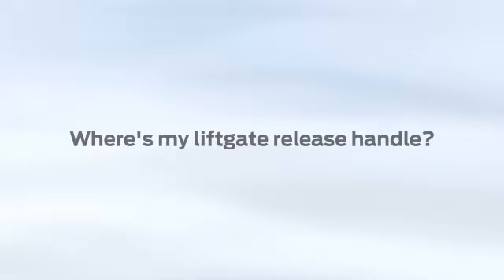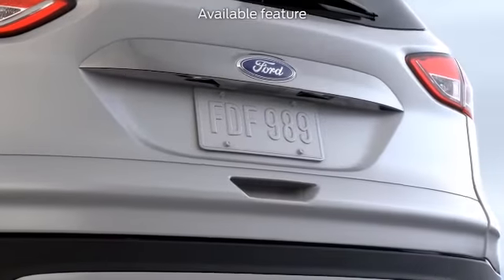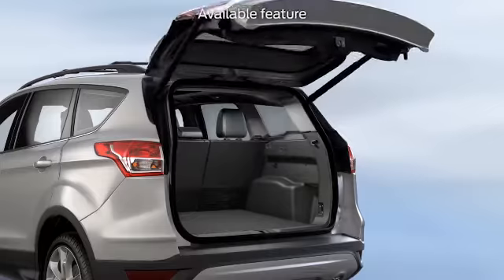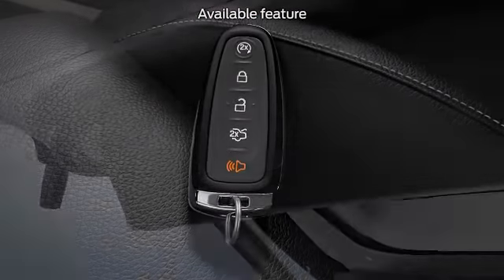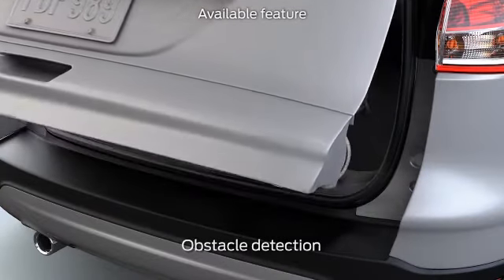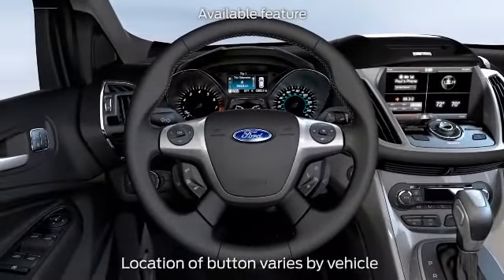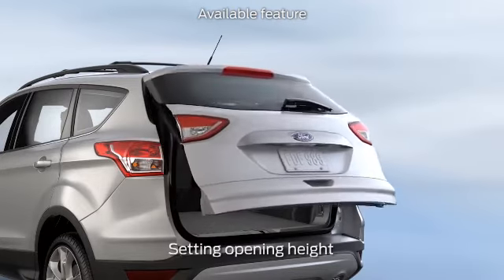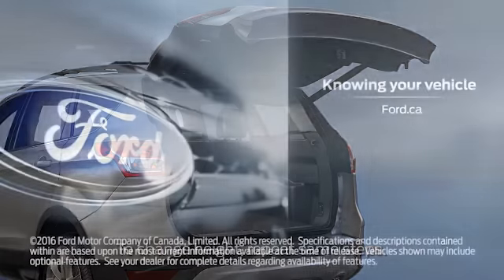Power Liftgate Release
Watch and learn how the power lift gate feature functions on your vehicle, and how to adjust the liftgate's opening height.